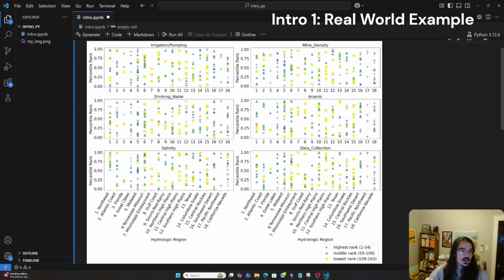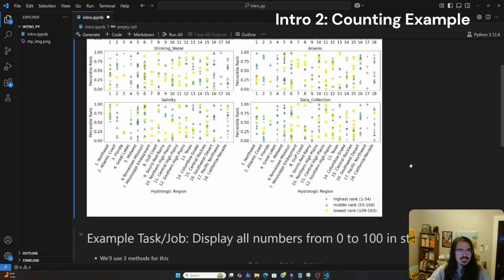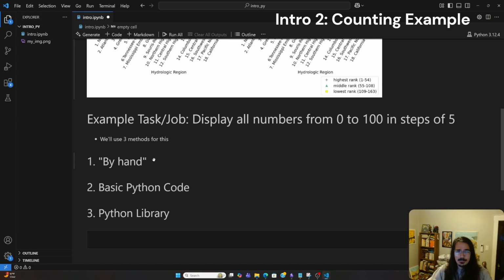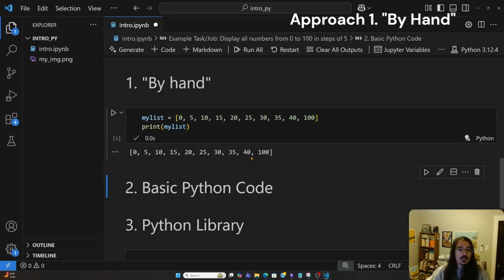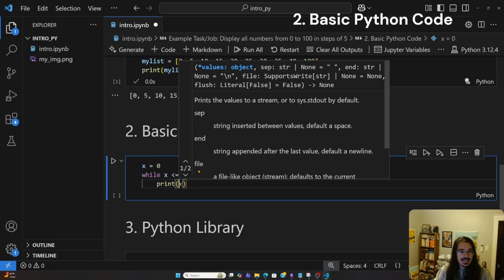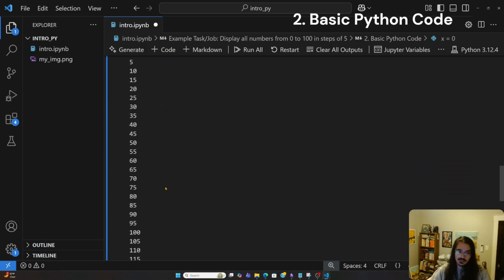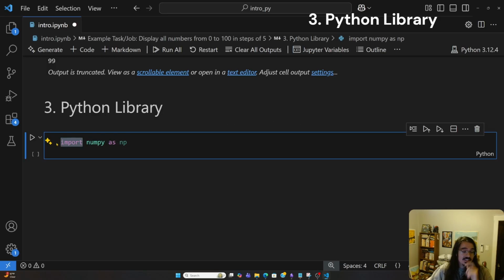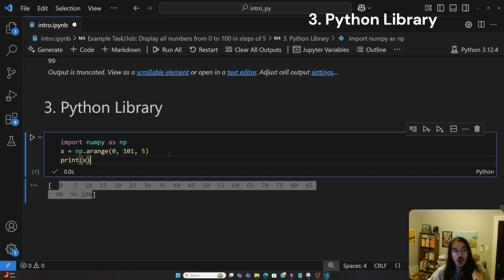Practical Python: Should You Learn Programming?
This video goes into whether you should learn the Python programming language for practical reasons. Particularly, should you learn it for data science related tasks like making visualizations.

If you're interested in learning Python but aren't sure if it is worth jumping into...watch this.

I mention free Python classes in this video. Just google or youtube it to find one that matches your interests. I'll also drop my favorites that I have no relation to.